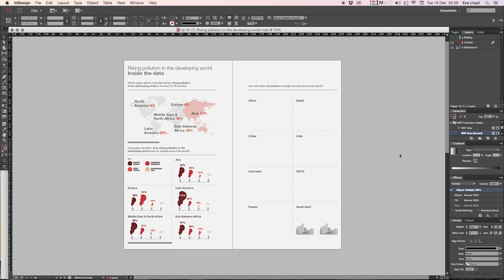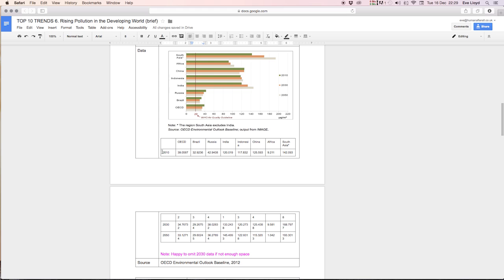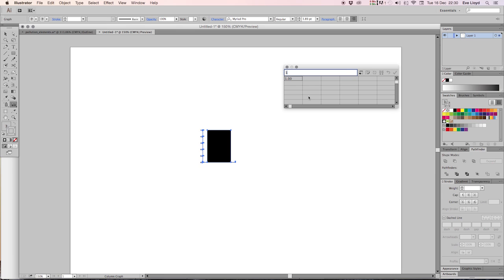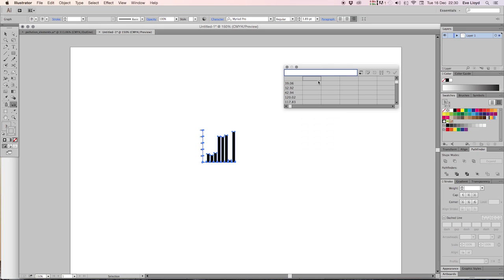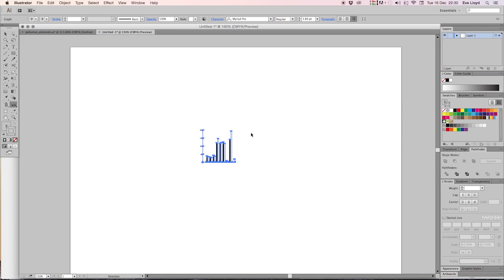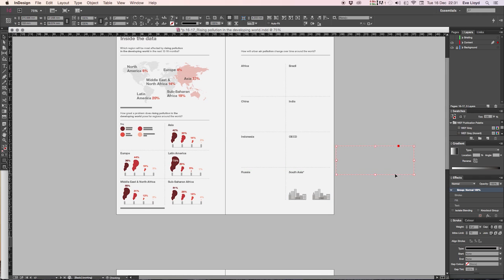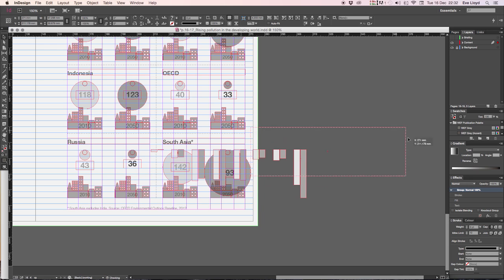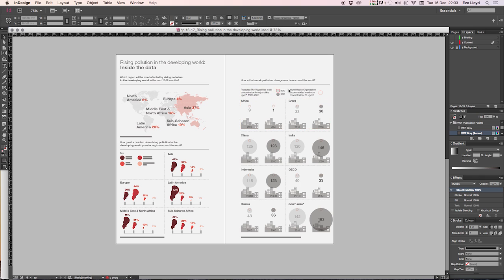Convert complex data into clear infographics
Designer Eve Lloyd Knight at Human After All visualises dense stats for a major global report